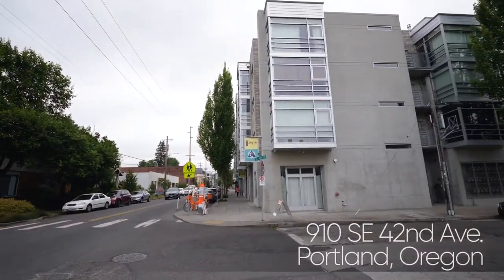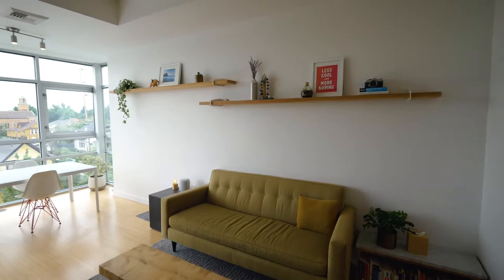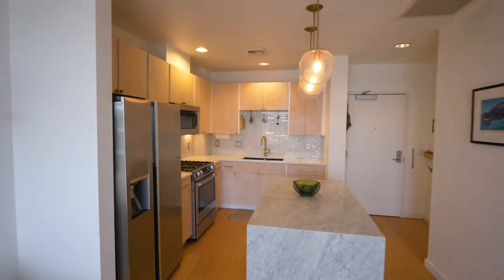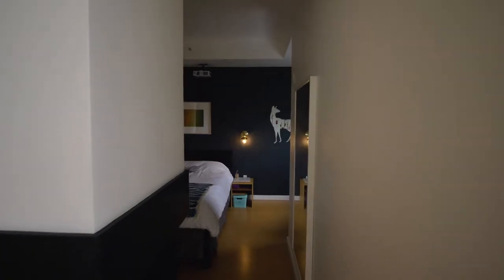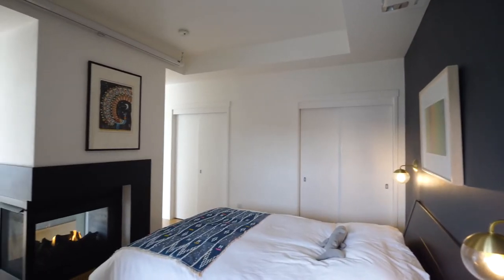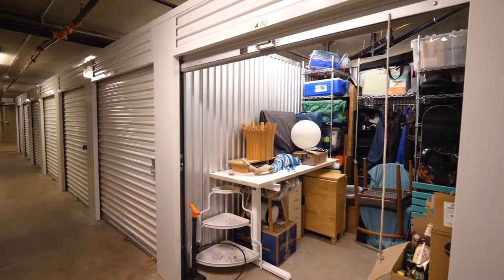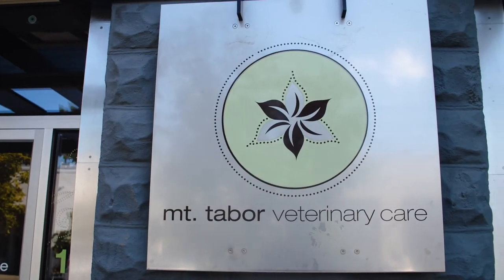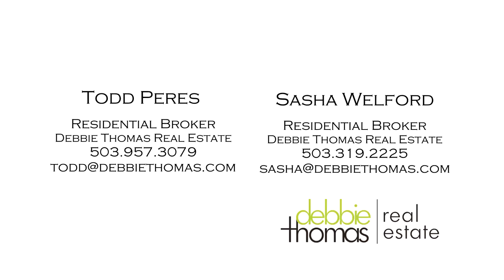Contemporary Boutique Condo in SE Portland ~ Video of 910 SE 42nd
$349,000 Light, bright, top floor condo with quiet south facing neighborhood views. Custom closet built-ins, remodeled kitchen with marble waterfall surface on kitchen island, full height backsplash, soft close cabinets, Bosch range & dishwasher & vented range hood. See-through fireplace with custom sliding glass door & hardware. Huge storage unit & parking space included. Contact Todd Peres or Sasha Welford with Debbie Thomas Realty.